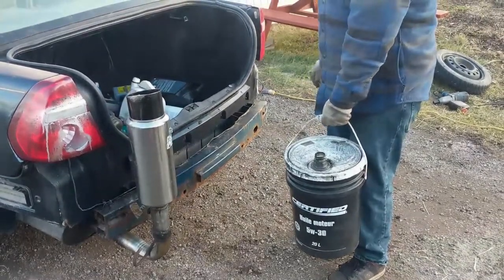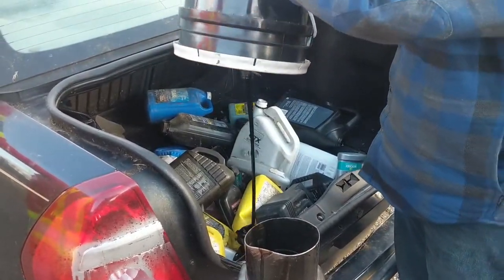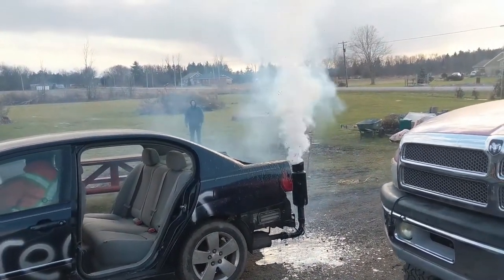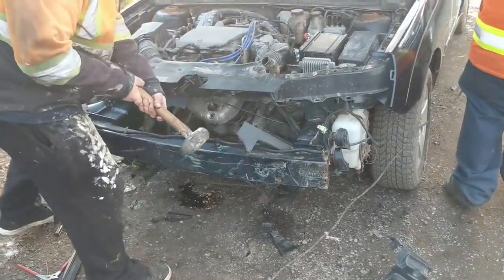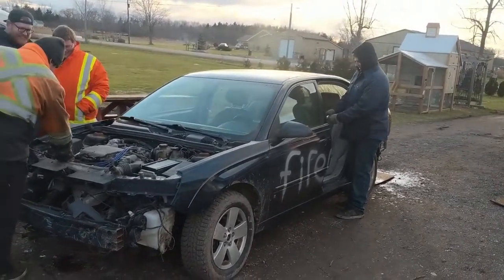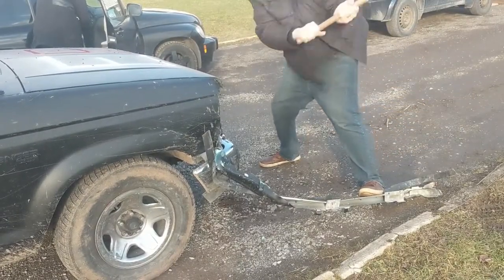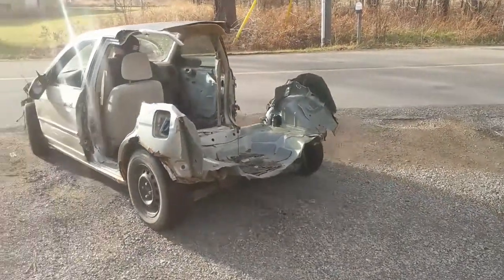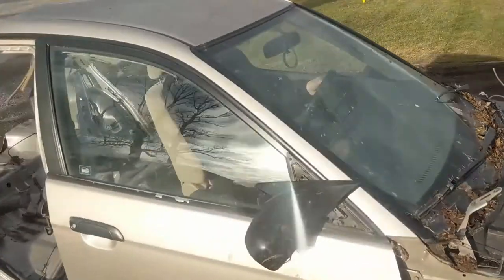How to Overcoat a Car!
What a Mess...

Don't let the EPA see this one boys!

Step 1: Build custom exhaust stack out the back of your rig.

Step 2: Take 20L of used oil & dump it into the Stovepipe!

Step 3: Proceed to rev the shit out of your engine.

Step 4: Never rust out again!

Bitcoin: 1NYgPvcvBWuhGRewsLE4Scy1cbzwndh5hZ